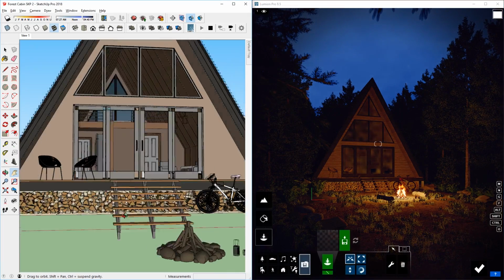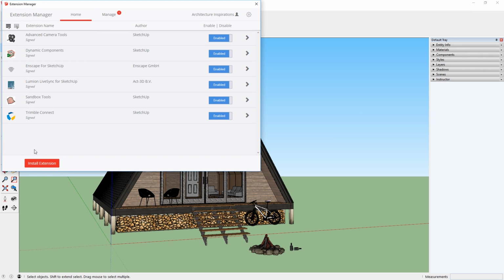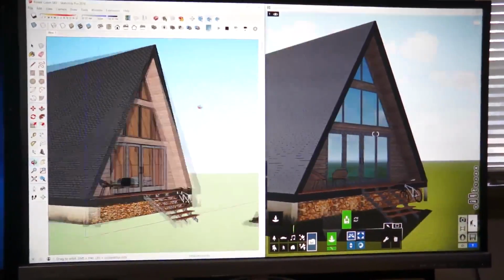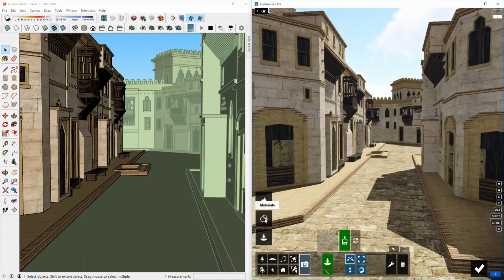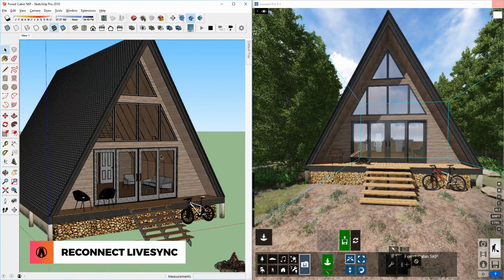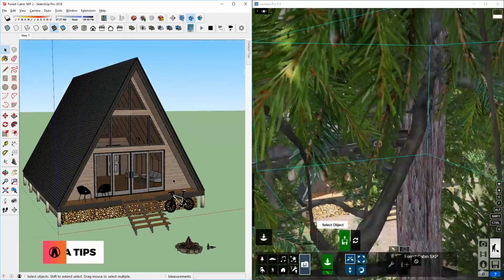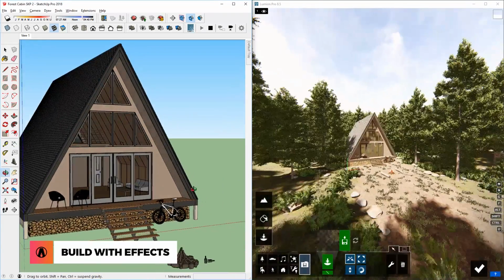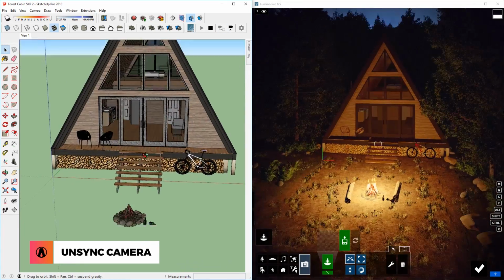Lumion LiveSync Tutorial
Model while you render, render while you model, and see your building before its built! LiveSync is a speed-focused feature in Lumion that enables real-time, simultaneous modeling and rendering. With side-by-side modeling and rendering, you’ll have more freedom to design and you’ll expose any problems at those early design stages.

Better workflows result in more beautiful results.

LiveSync is available for Revit, SketchUp, ArchiCAD and Rhino.